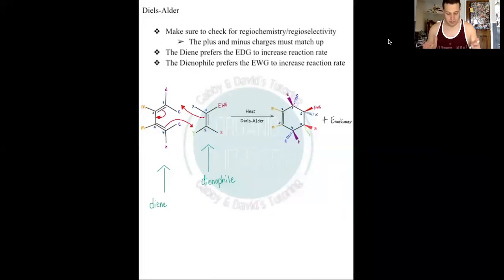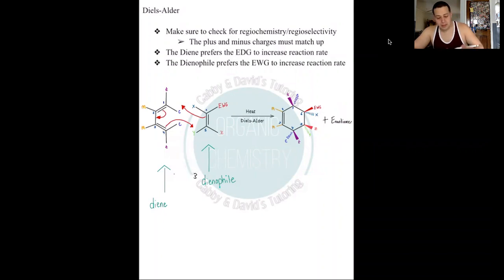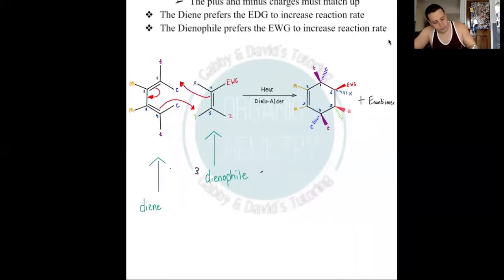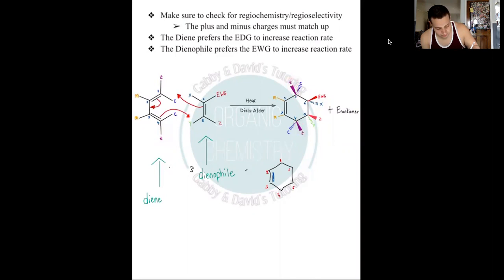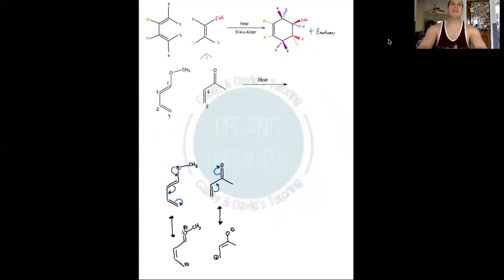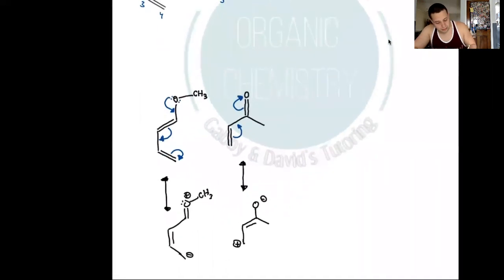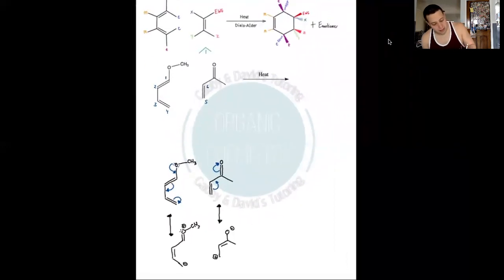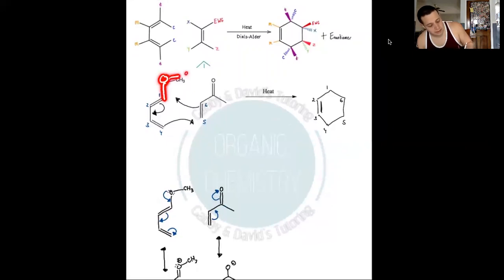Explaining Diels-Alder Reactions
In this video, we will be talking about Diels-Alder Reactions and how to approach exam questions. For the full video click this link: